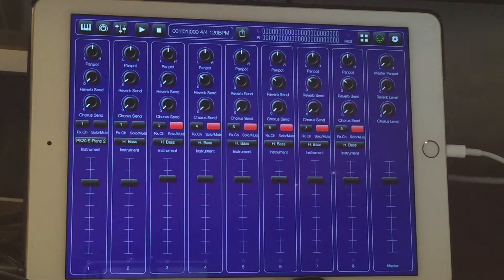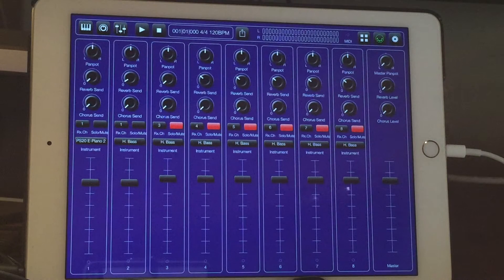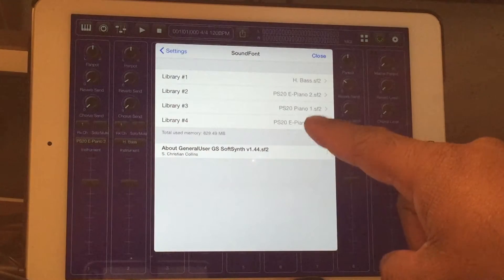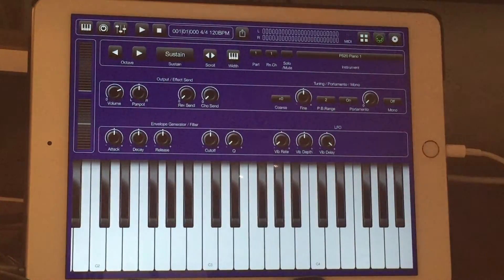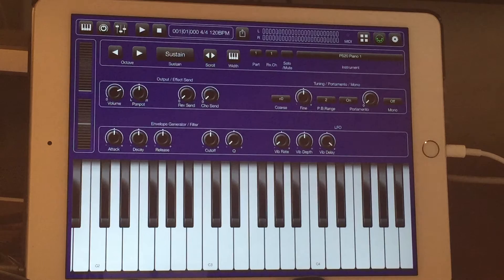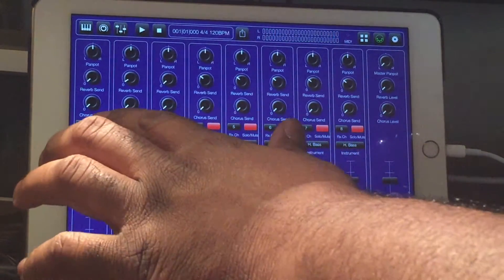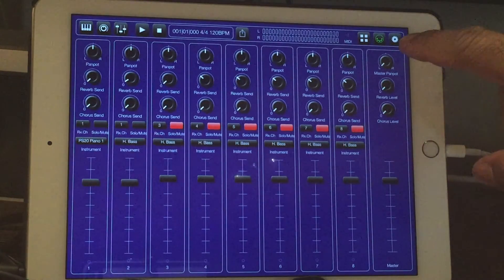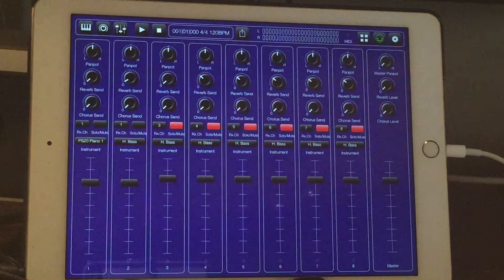BS-16i Updates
In this video I talk about the update to BS-16i app that has more polyphony and allows me to add 4 soundfonts. I also have a HugoBass soundfont to use in shouting tracks. I also talk about layering in the app. Enjoy.